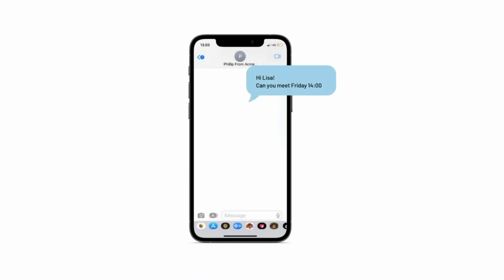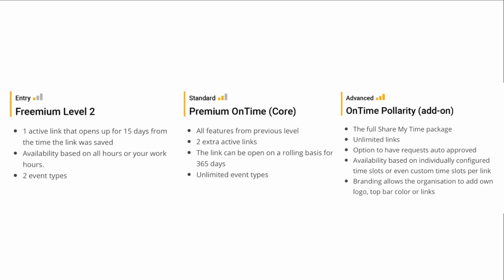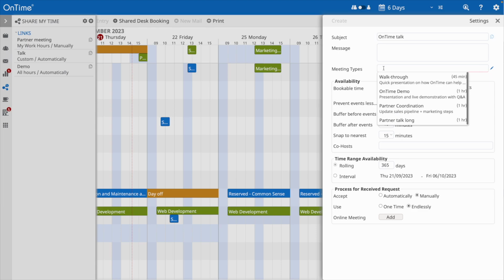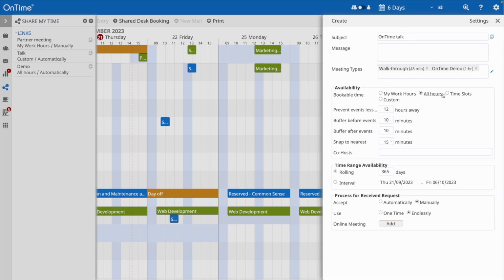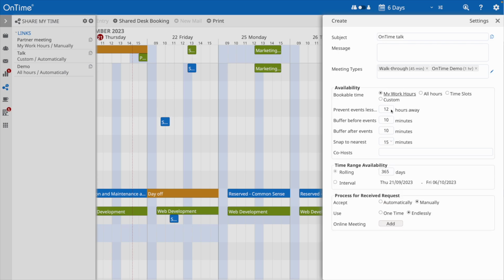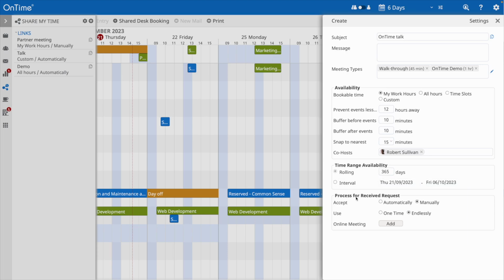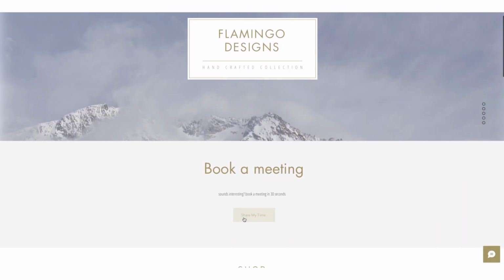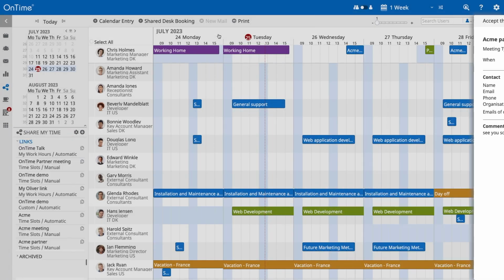Share My Time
Tired of wasting hours coordinating conflicting meetings and dealing with endless back-and-forth messages? With Share My Time, You Can give External Parties access to your calendar, Allowing Them to Seamlessly View and Book Meetings Without Revealing Your actual Schedule, but only your availability. Watch to learn how it works!

00:00 Introduction
00:29 Levels
00:55 Create Share My Time Link
03:30 Distribute the link
03:50 Customer requests a meeting
04:24 Meeting confirmed

We hope you enjoyed the video – if you’re interested in becoming an even bigger OnTime professional, check out or other platforms: